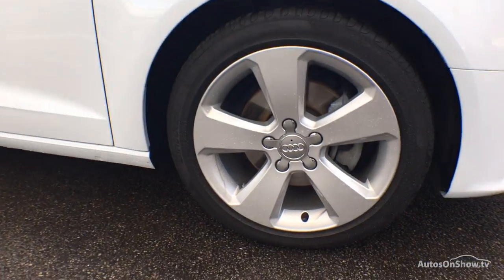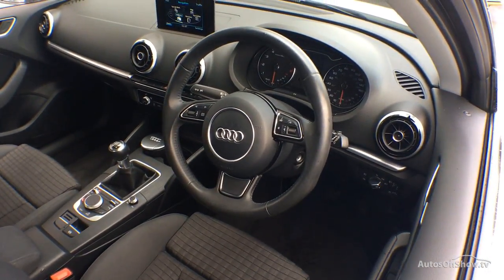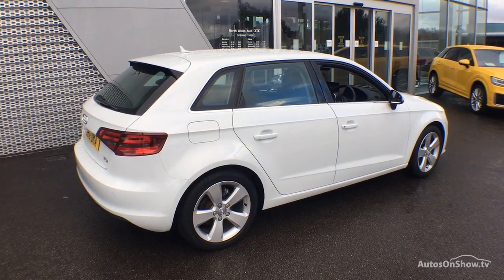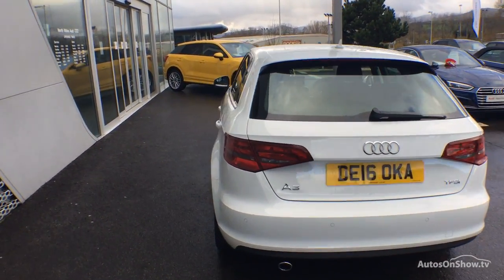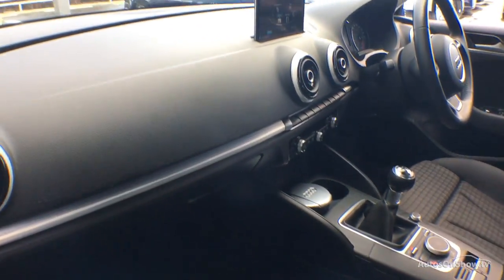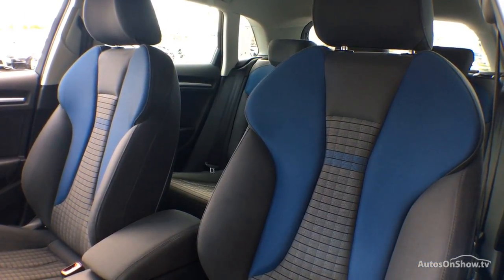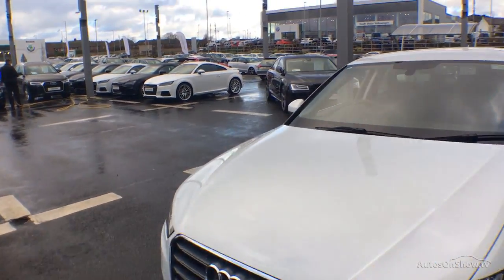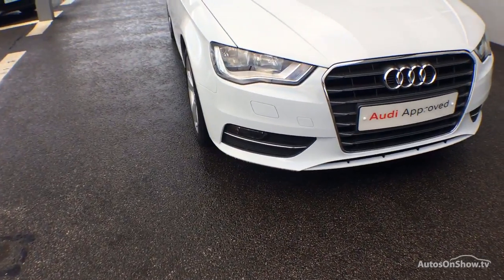DE16OKA- AUDI A3 TFSI SPORT NAV WHITE 2016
2016 AUDI A3 TFSI SPORT NAV HATCHBACK PETROL, in WHITE